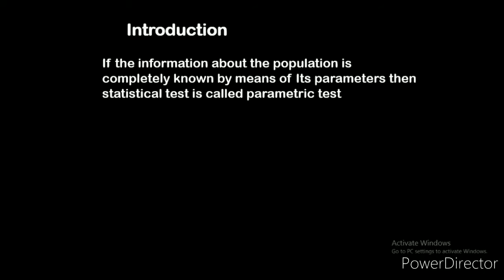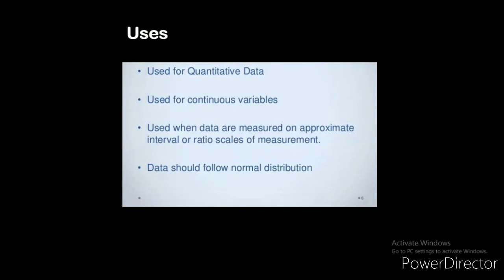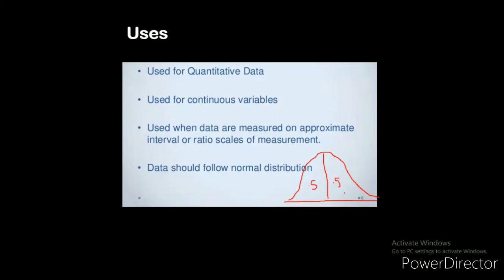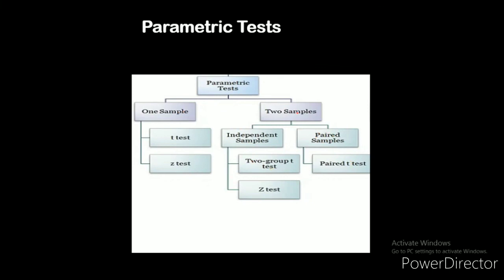|| Parametric Tests (Part 1) ||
In this video, Explain what is parametric test, their assumption and different tests.